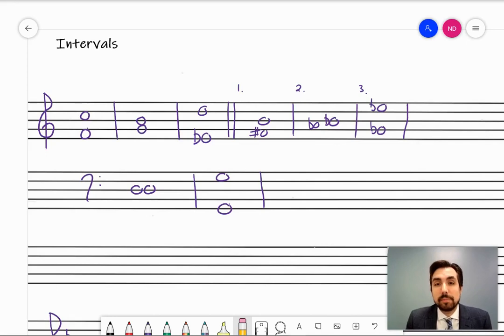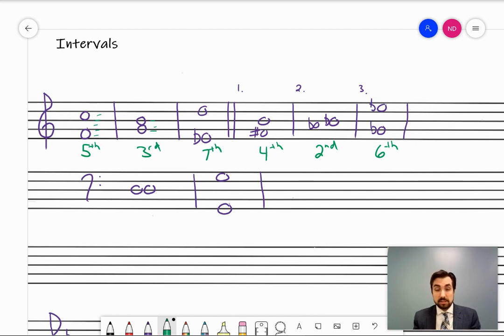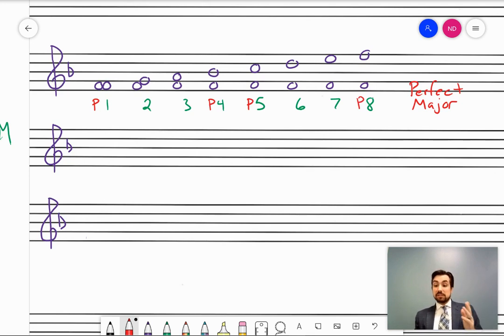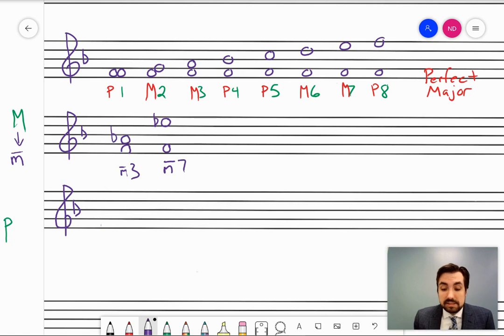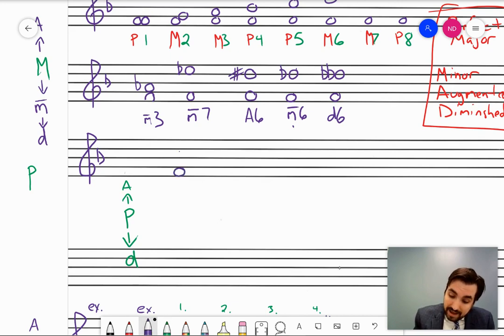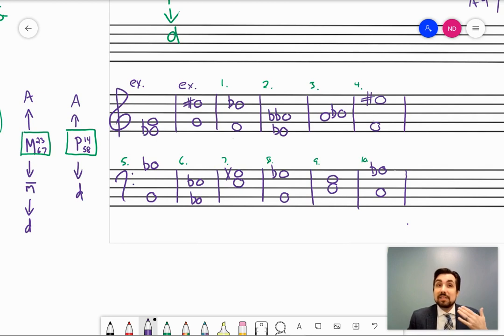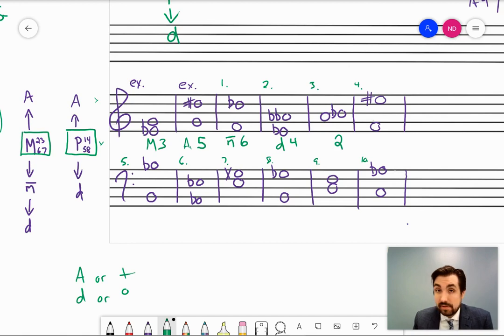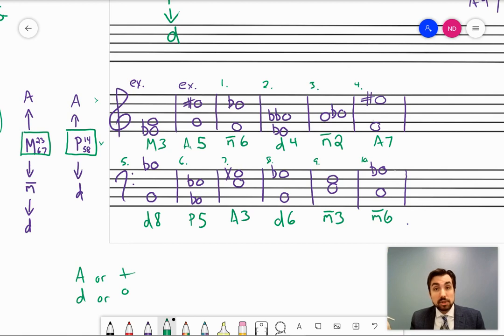Intervals 1/3 (Identification)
Introduction to Intervals:
- Generic vs. specific
- Five quality types
- How to measure and label.